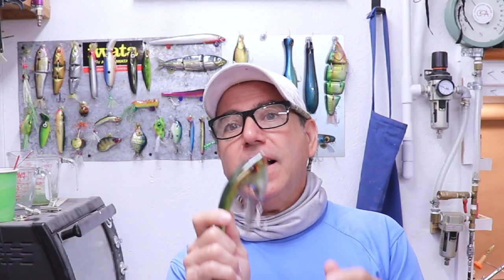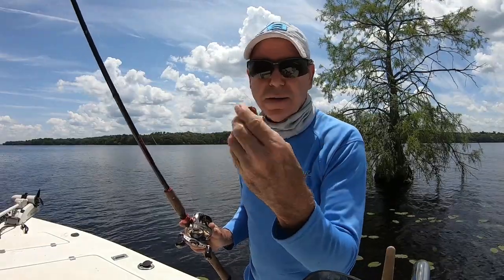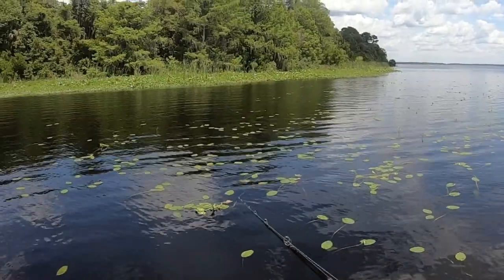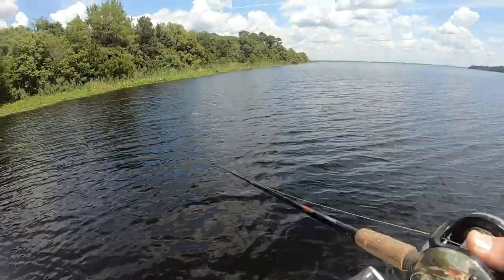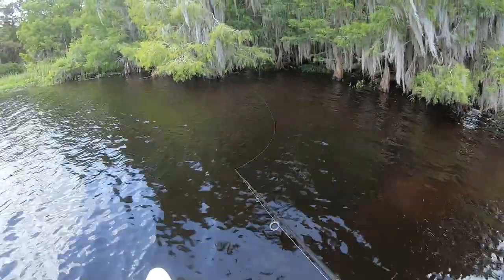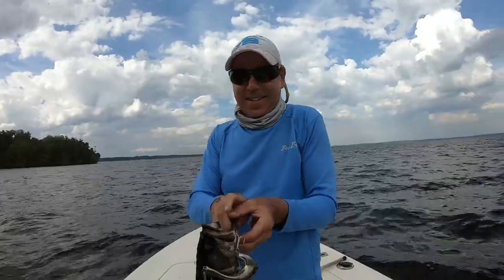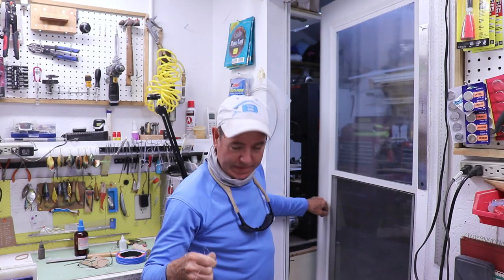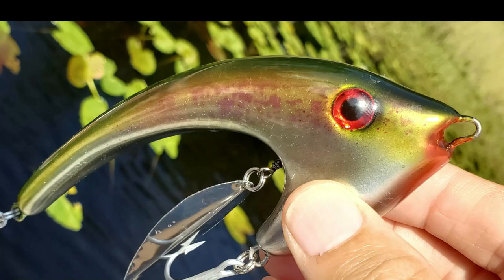Fishing With the Blade Belly Pike Lure.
So I thought I would address some of your comments and suggestions you offered on the "making a large pike lure" video from last week. I decided to combine some explanations with some fishing in this video. Hope you enjoy it.

Stainless Steel:
.022in sheet

Sulfur Free Clay
Mold Making Silicon:
Bargain priced silicon

Casting Resin
Micro Balloons Alumilite

Moldable Thermoplastic

Spray on Cleat Coat:
2K Automotive Clear small batch

Terminal Tackle
Treble hooks
Size 14 snap swivel
Small swivel
Willow blades

Airbrush:
Economy beginner airbrush

Powder Paints:
Mica powder/powder pigments

Measuring tools:
Basic mini gram scale
Larger gram scale
Basic digital calipers

Hand Tools:
Sanding Buffs